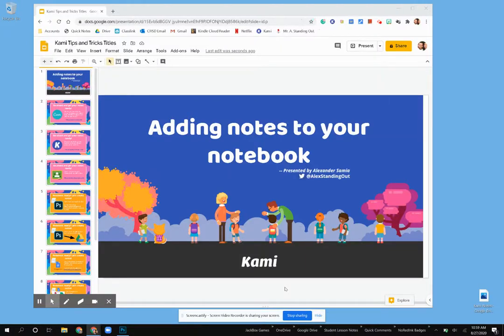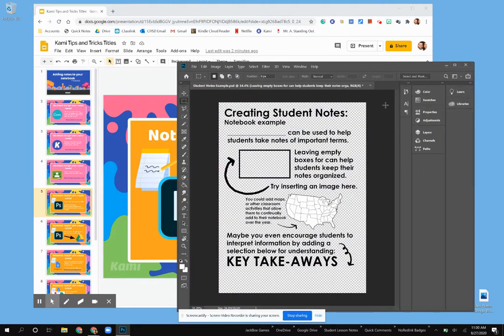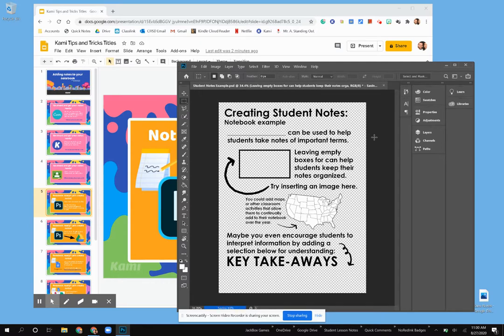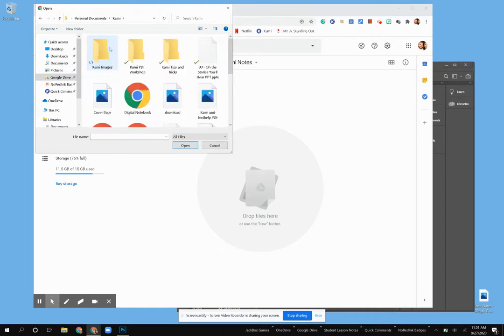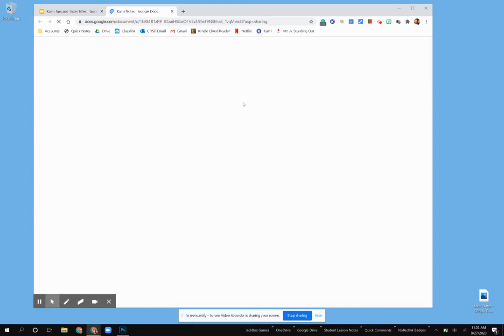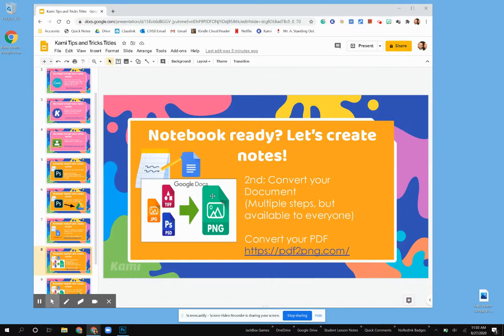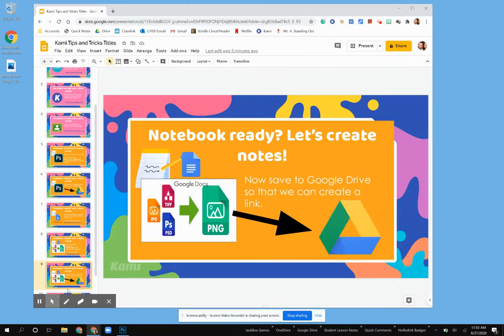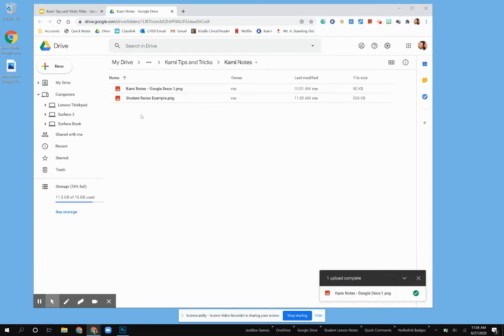Creating student notebooks in Kami - Part II: Creating student notes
Hey, All!

This is the second part of creating student notes using Kami. In this video, I'll show you two different ways you can create your student notes.

I used Adobe Photoshop to create my first set of notes, Google Classroom, and PDFtoPNG.com to create my second set, Google Drive to upload my files, and Screencastify to record my video.